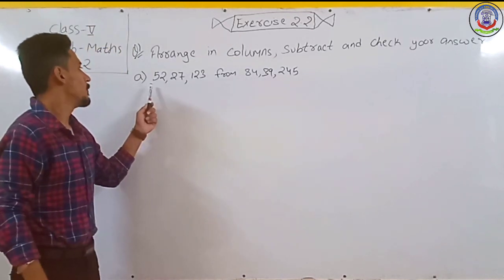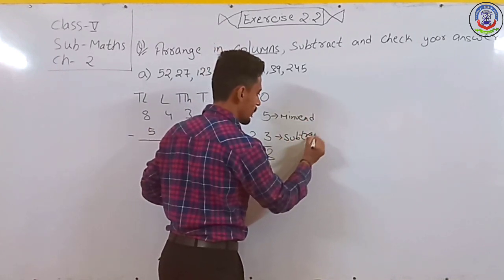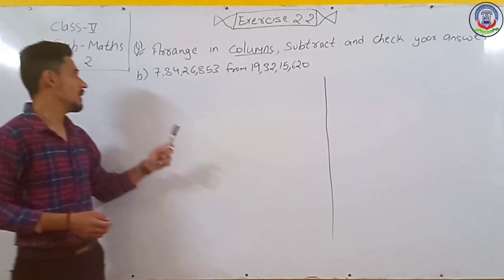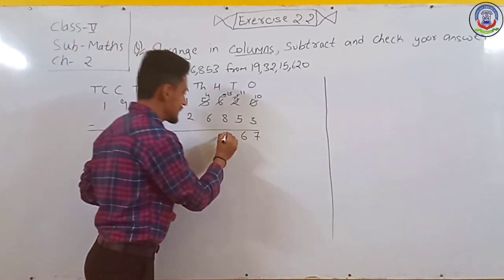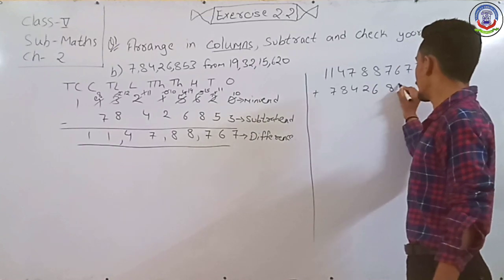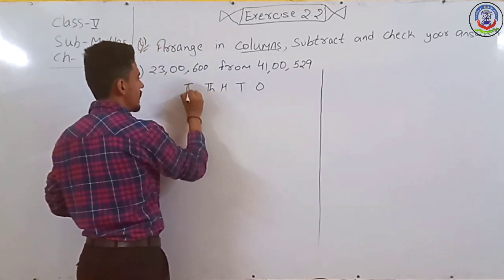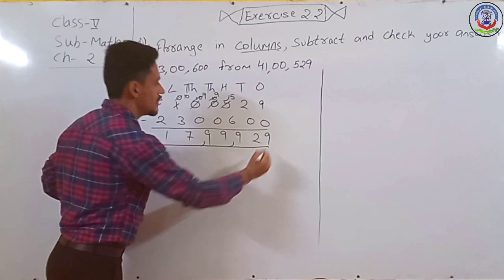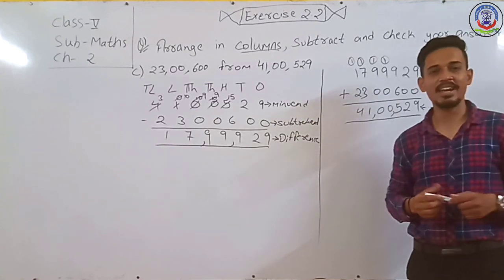08 SEPTEMBER 2021, MATHS- OPERATIONS ON LARGE NUMBERS PART-6 STD-5TH